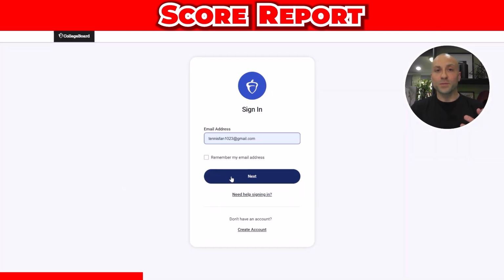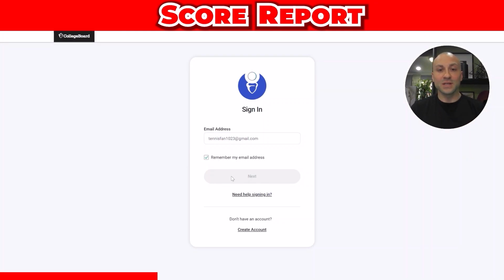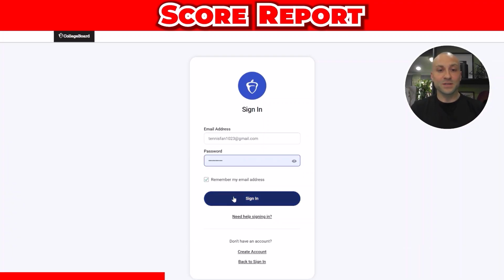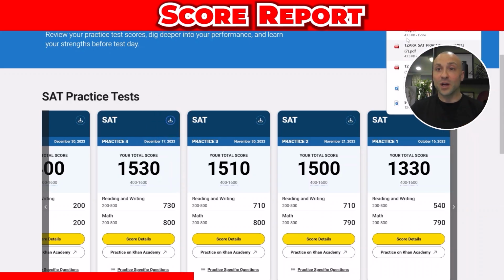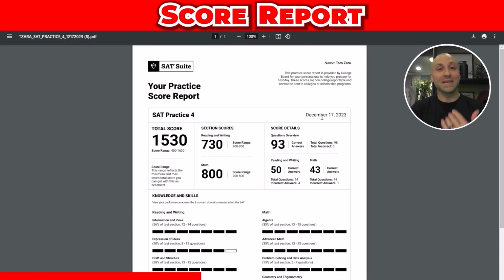📊 Score Report 📈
In this quick walkthrough, you’ll learn exactly how to download and submit your SAT practice test score report and goal tracking sheet for Weeks 1, 4, 7, and 9. Follow these step-by-step instructions to make sure your homework is submitted correctly—and with confidence. You’ve got this 💪